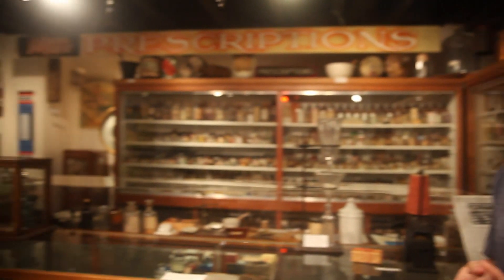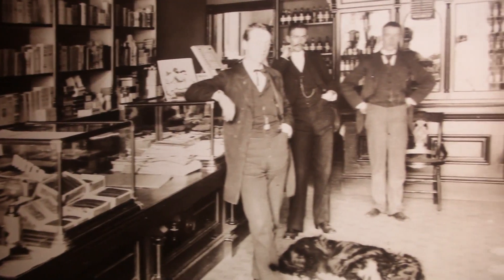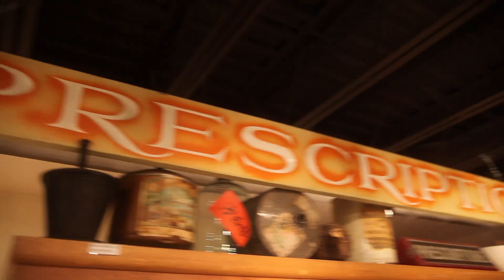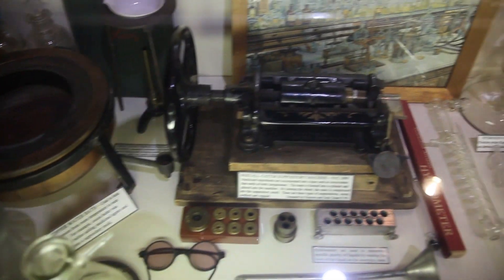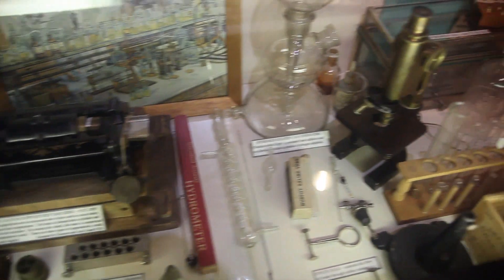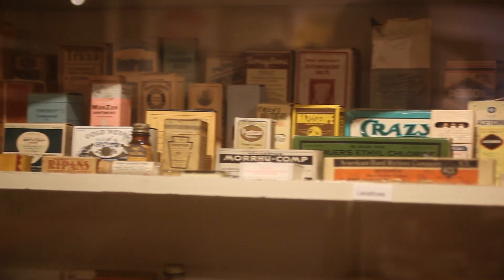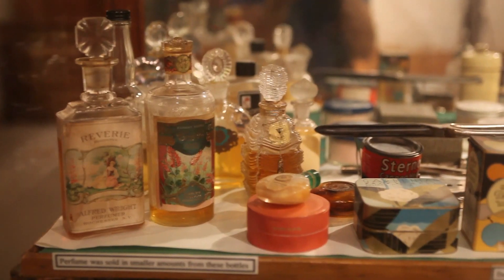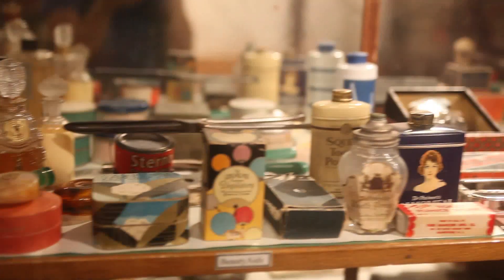The Kaegi Pharmacy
A video introduction to the Kaegi Antique Pharmacy in the Museum of the Oregon Territory in Oregon City.

This was filmed as part of my project on The Oregon Trail and early Oregon history, which will accompany my novel of historical fiction, Quitting The Grave (due out in April 2014).